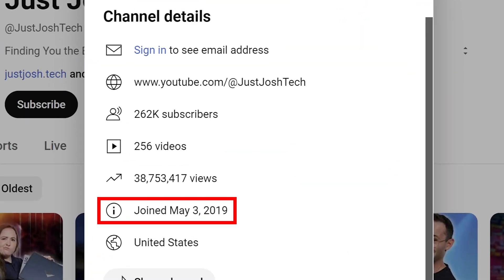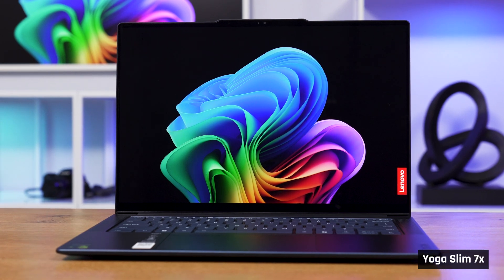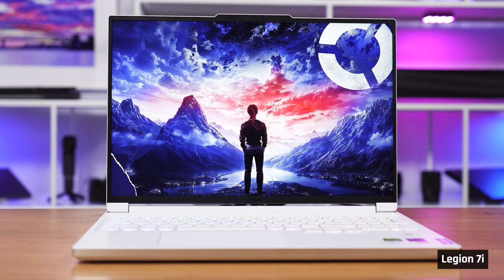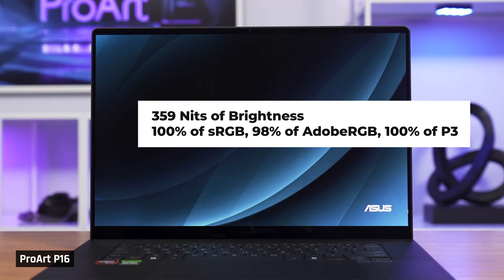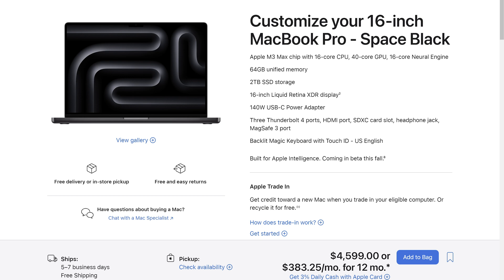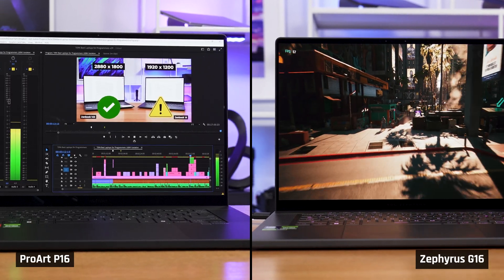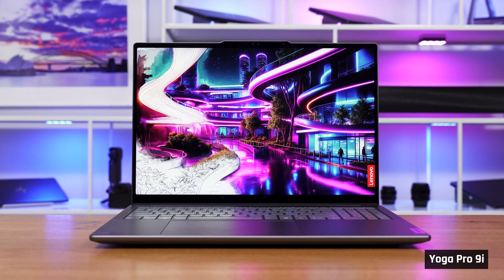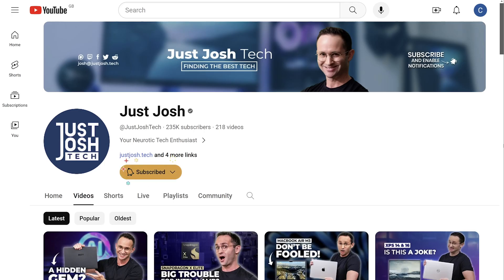ProArt P16: A Game-Changer for Creators & Coders!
Programmers, Data Scientists, Engineers, and Creators. this is the one for you!
🛒 Asus ProArt P16
🏅 Lenovo Yoga Pro 9i 16
🎉 Apple MacBook Pro 16 (Updated M4 Version)

► Timestamps

00:00 Intro
01:08 Performance
04:33 Chassis
05:18 Ports
05:33 Speakers
06:01 Webcam
06:07 Pricing
07:10 Issues
09:30 ProArt P16 vs MacBook Pro 16
10:30 ProArt P16 vs Yoga Pro 9i
11:11 ProArt P16 vs Zephyrus G16